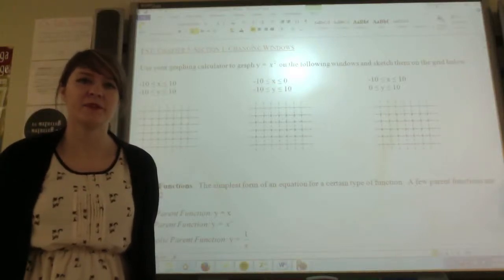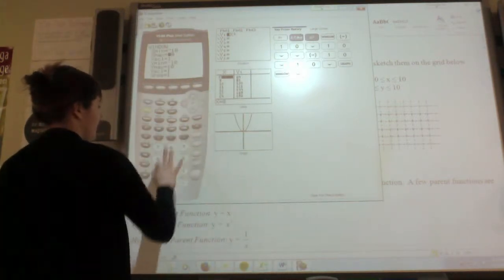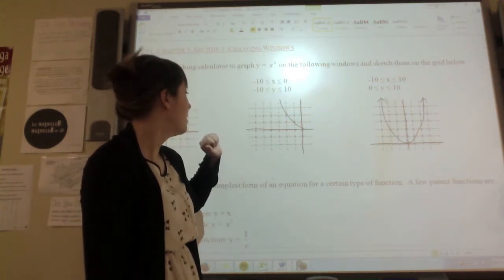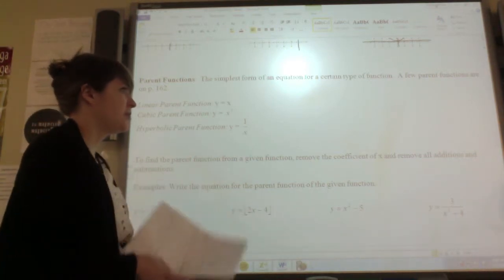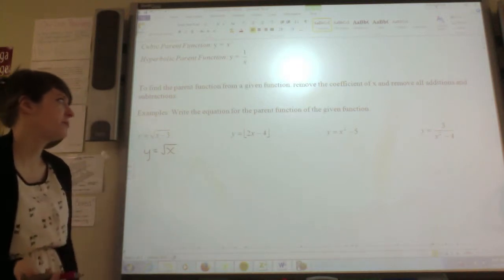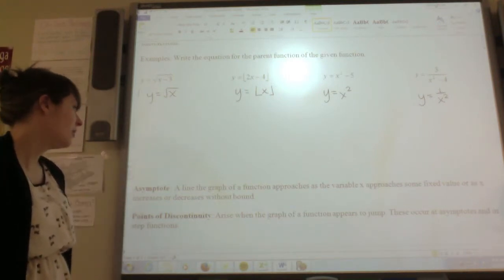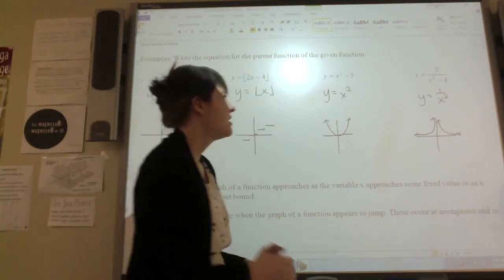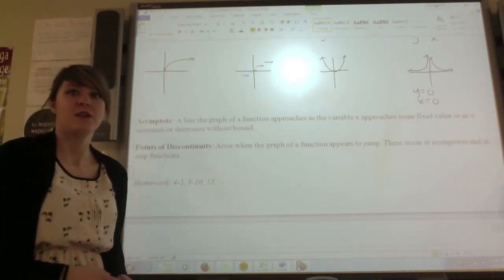FST Ch 3 Section 1